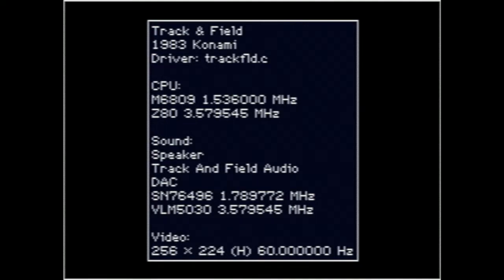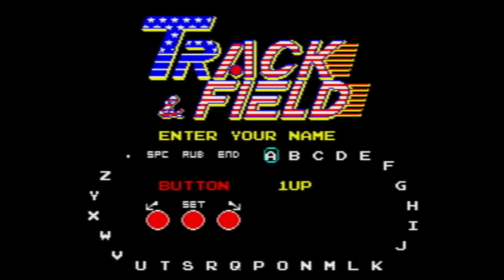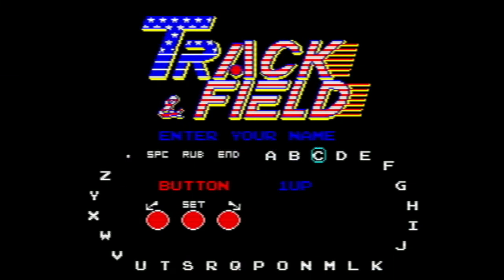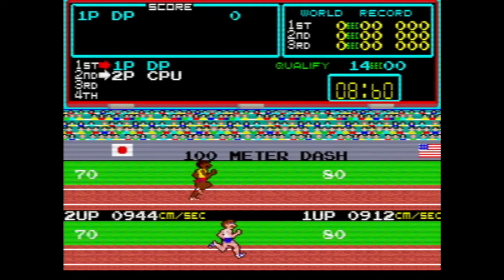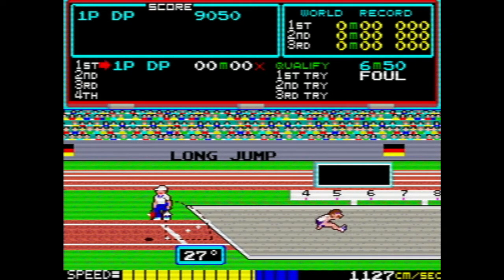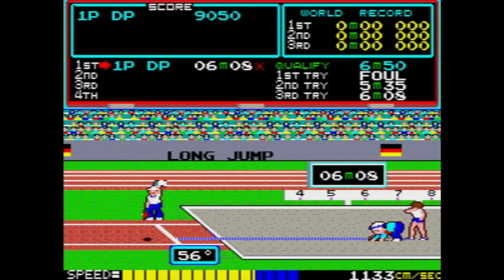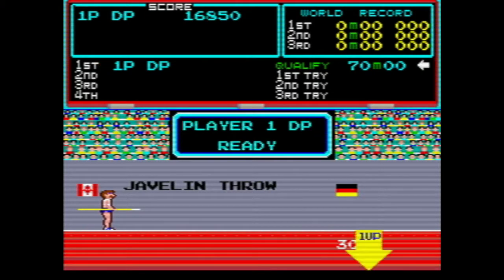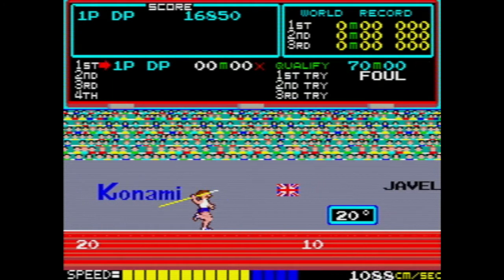Track and Field Arcade - Retro Olympics 2016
This is the 1st of several videos through the month of August in celebration of the 2016 Rio Summer Olympics, where we take a look back at old school Olympic and Decathlon type games. This is a look at the games as they are.

Connect and chat with me!

Xbox Live, Steam, PSN: Downphoenix
Wii U: Downphoenixutube

If you use Ad block: Consider whitelisting this channel or disabling, I never use unskipable ads and agree they're annoying.

Sign Up and Make your first purchase at Greenmangaming to hook both of us up with store credit
Sign up for Cricket Wireless and get us both Bill credits for monthly service. I personally use and love Cricket!